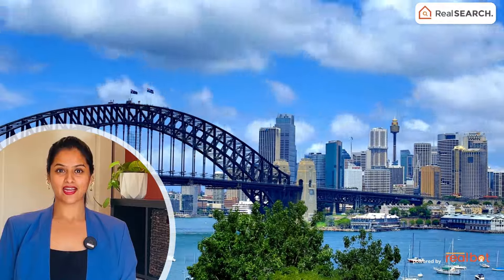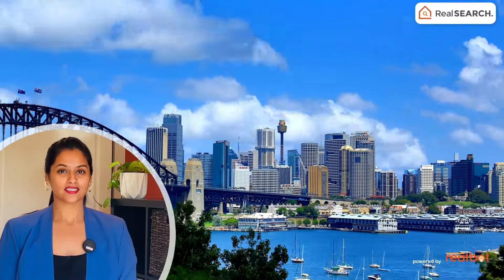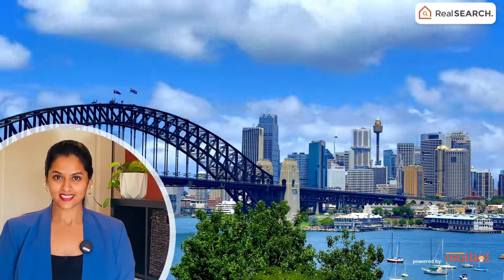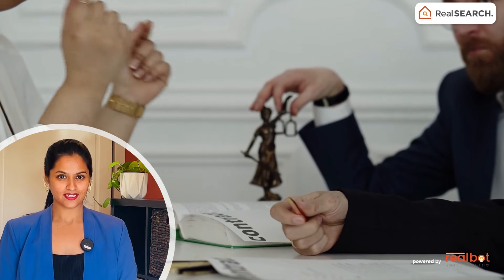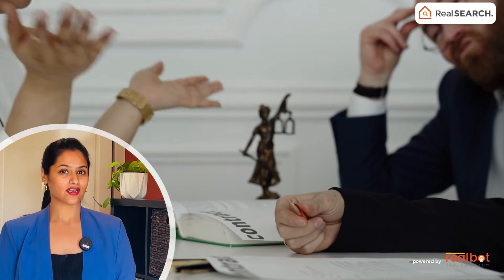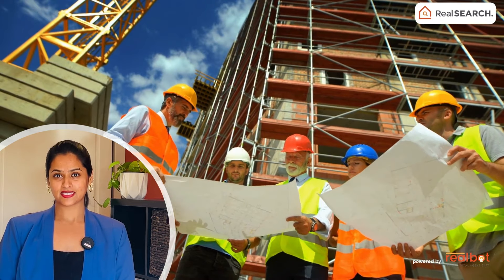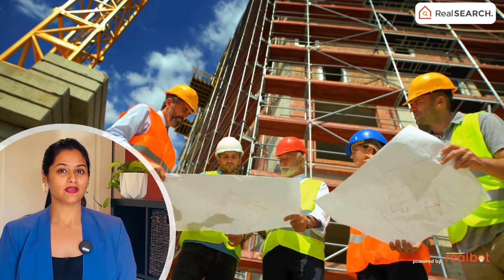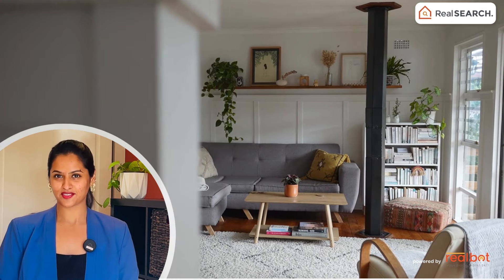Building Your Dream Home in Australia | Real Search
Are you thinking of building your dream home in Australia? Look no further! In this video, we'll share valuable information and tips on how to make your dream home a reality in Australia. From finding the perfect location to navigating building regulations and choosing the right builder, we've got you covered. Watch now and start planning your dream home down under!

Hello there, and welcome to Realsearch, your go-to source for all things related to the property and real estate industry in Australia.

Today, we're going to talk about something exciting: building your new home in the Land Down Under.

Australia is a vast and diverse country with a wide range of options for your dream home. Whether you're a first-time homebuyer or looking to upgrade, building a new home can be a fantastic choice. Let's dive into the essentials.